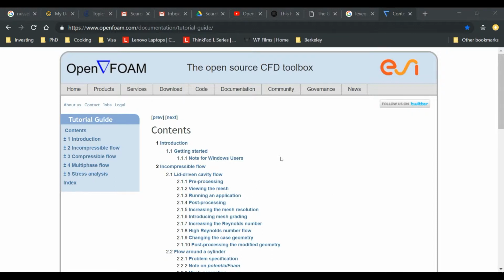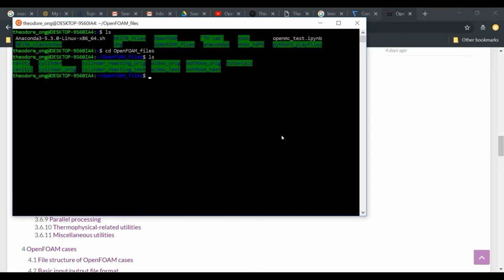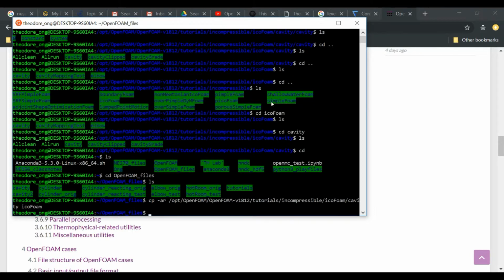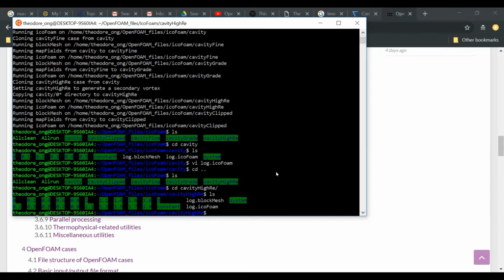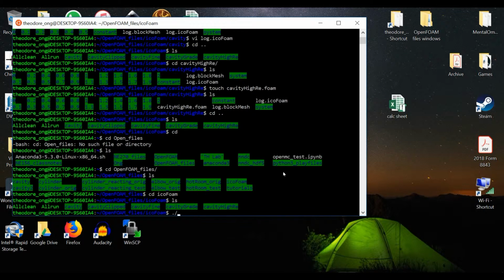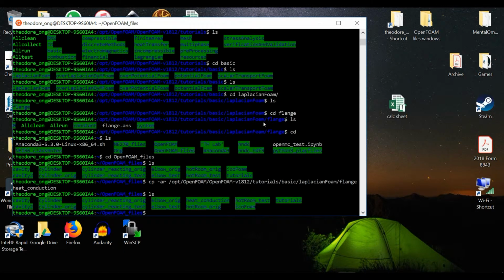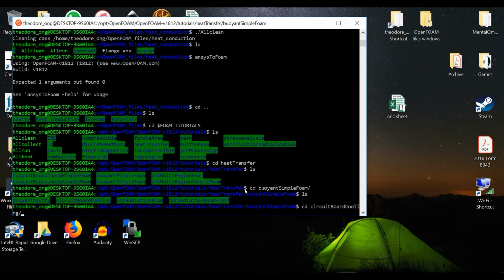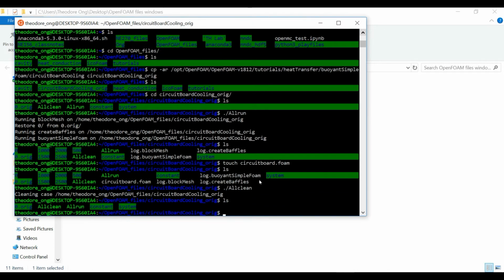OpenFOAM for Beginners win10 4 - Running Tutorial Files with Allrun